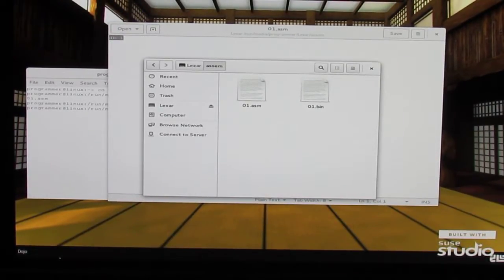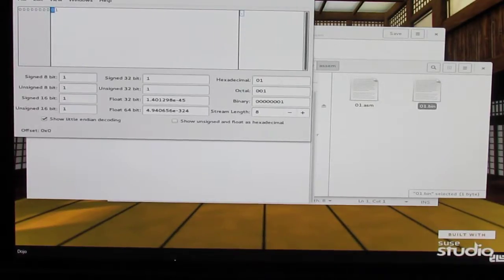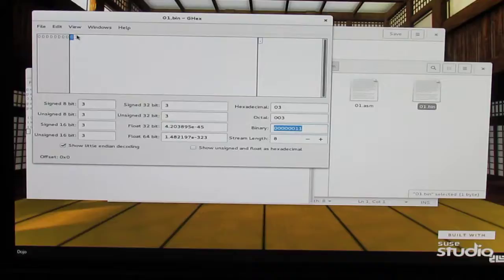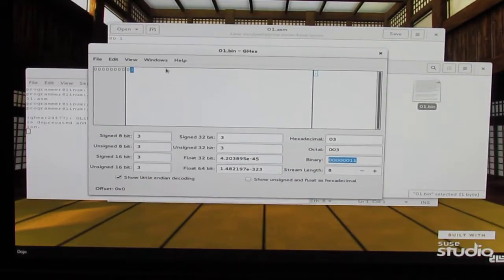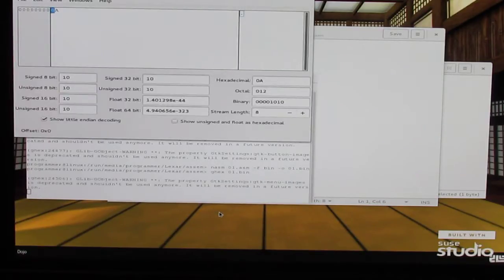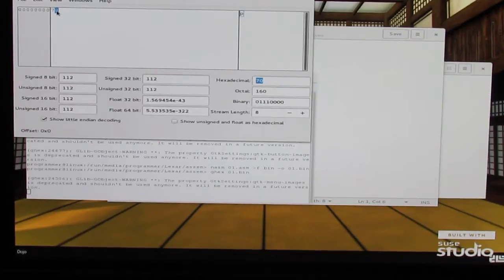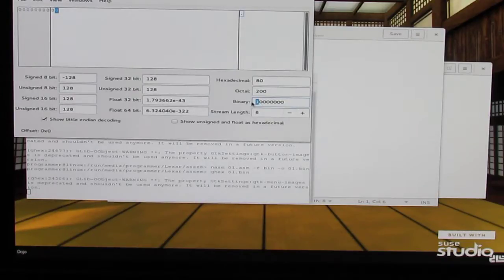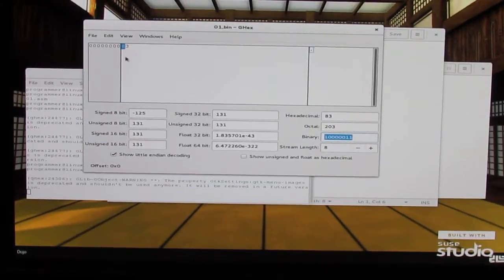KAOS - Ghex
Examine your Binary files using Ghex